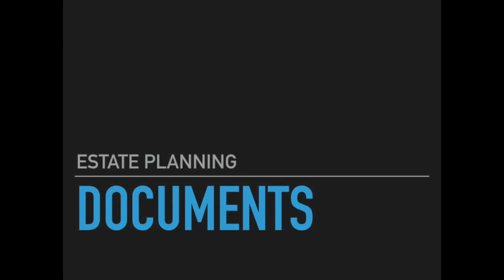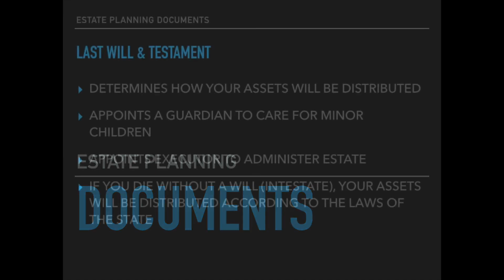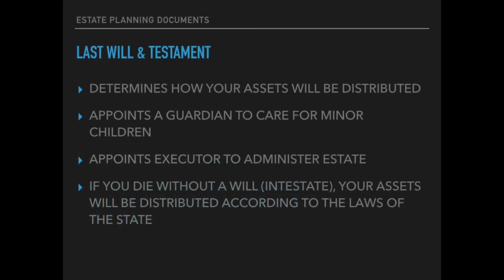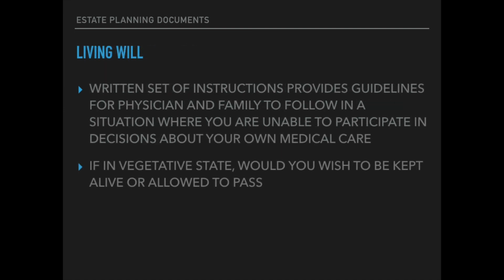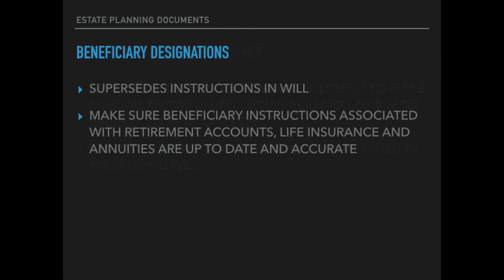Estate Planning Basics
In today's video we will define estate planning, review some of the more common estate planning documents and address whether you should have an estate plan.

AS DEFINED BY INVESTOPEDIA.COM:

Estate planning involves making plans for the transfer of your estate after death. Your estate is all the property that you own. It can include cash, clothes, jewelry, cars, houses, land, retirement, investment and savings accounts, etc. Estate planning usually has several objectives and goals. They include:
-Making sure most of the estate is transferred to your beneficiaries
-Paying the least amount of taxes on your estate
-Assigning guardians for minor children, if any

COMMON ESTATE PLANNING DOCUMENTS:

1. Last will & testament:
-Determines how your assets will be distributed (who gets what?)
-Appoints a guardian who will care for your children if they are minors when you pass away.
-Appoints an executor, also known as a personal representative, to implement your instructions and administer your estate.
-If you die without a will, also known as intestate, the probate court will distribute your assets following your death according to the laws of the state – possibly in ways you would not agree with

2. Durable Power of Attorney
-This document names an individual who will be authorized to handle your financial affairs if you become physically or mentally unable to handle them on your own.  It also spells out what powers the individual will have.

3. Living Will
-This written set of instructions provides guidelines for your physician and family members to follow in a situation where you are unable to participate in the decisions about your own medical care.
-If you’re in a persistent vegetative state, do you want to be connected to machines that keep you alive or would you prefer to be allowed to pass peacefully and painlessly?  Without a living will, your family members won’t know your preference.

4. Health Care Power of Attorney
-Appoints a person who will be allowed to make medical decisions for you if you are unable to make them for yourself and enforce the instructions you’ve provided in your living will and can make additional medical decisions for you.

5. MAKE SURE YOUR BENEFICIARY DESIGNATIONS ARE UP TO DATE
-Money passes directly to named beneficiaries regardless of what the will says so make sure that beneficiaries associated with IRAs, company sponsored retirement accounts such as 401(k)s, life insurance policies and annuities are up to date and accurate.

6. Trusts
-Your estate planning attorney may recommend that you establish one or more trusts. Trusts let you avoid probate and give you greater ability to dictate how and when your assets are distributed.

7. Letter of intent
-A letter of intent is simply a document left to your executor or to a beneficiary. The purpose is to define what you want done with a particular asset after your death or incapasitation. Some letters of intent also provide funeral details or other special requests.
-This document is not legally binding.

8. Digital Assets
-If you were to die, how would anyone be able to access your bank accounts or other financial information online, your email inbox, or social media?
-Be sure to make a list of all-important accounts with user IDs and passwords so that your survivors can access this important information.

If you are an adult of legal age then yes, you need an estate plan.

The information offered in this video is intended to be informative, not exhaustive and for additional estate planning advice, please seek the counsel of an experienced and qualified estate planning attorney.

A great way to find an estate planning attorney is by asking friends, family members or other financial professionals such as an investment advisor or tax preparer for a referral.

My goal is to introduce you to the topic of estate planning and to encourage you to complete yours at your earliest convenience.

Images licensed and paid for through BigStock.com and Canva.com. All image licenses are available upon request.
Audio licensed and paid for through Audioblocks.com. All audio licenses are available upon request.